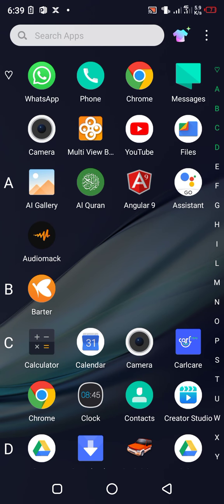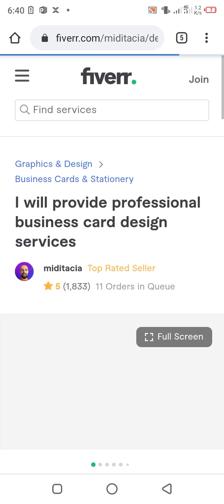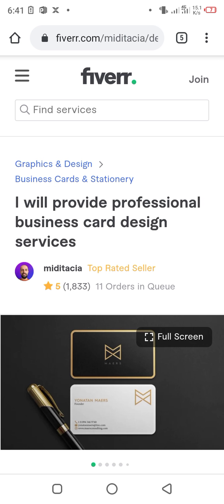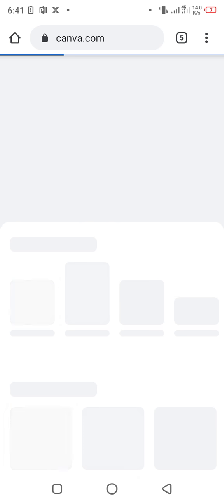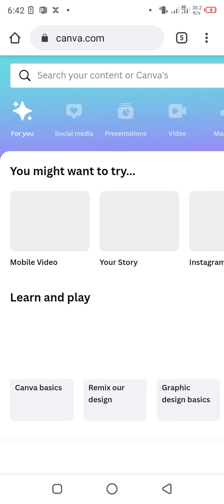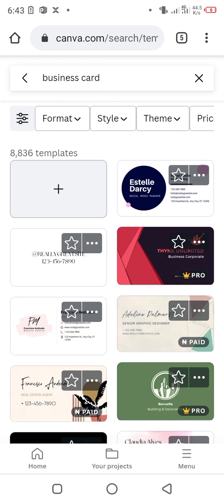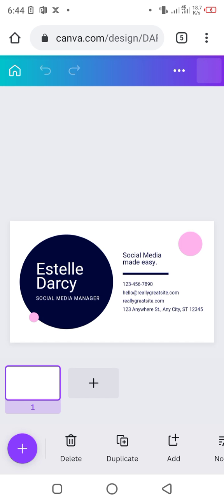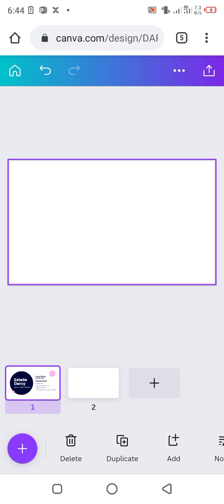Earn Money! Make Money Online Method For Beginners 2023 *NO EXPERIENCE NEED*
In this video I will show you how to make Money! Make Money Online Method For Beginners 2022 *NO EXPERIENCE NEED*